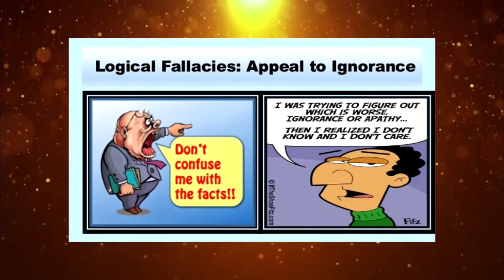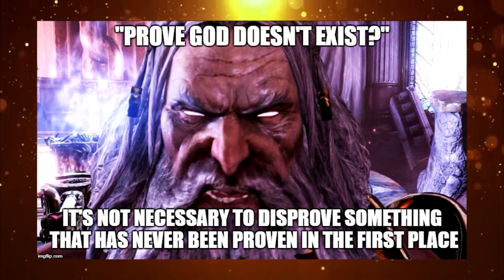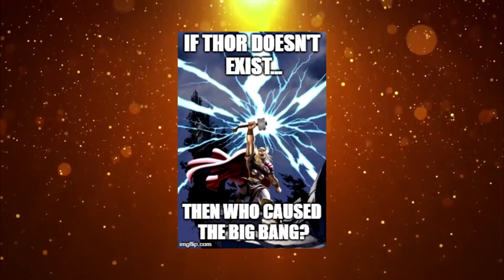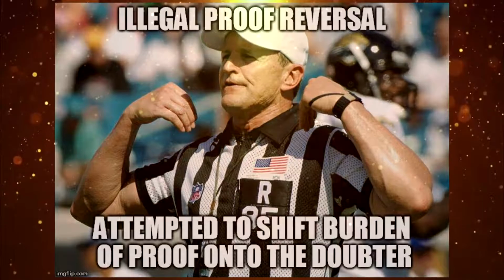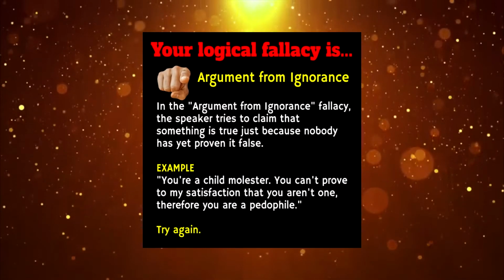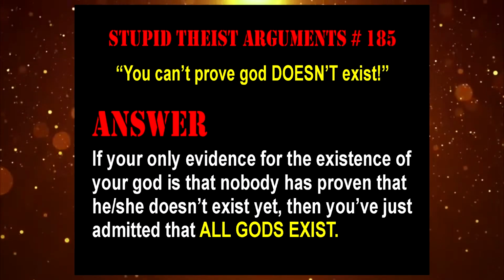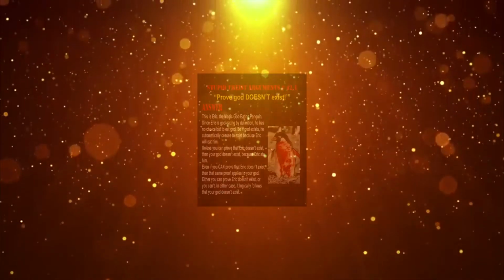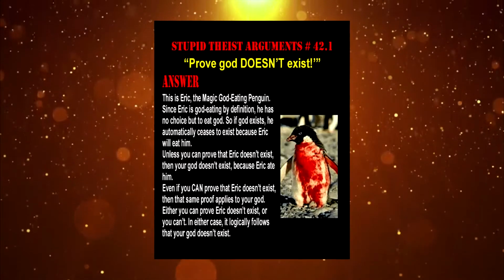Bitshite Logical Fallacies 005 Argument from Ignorance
An Argument from Ignorance (sometimes referred to as an Appeal to Ignorance) is an attempt to shift the burden of proof by claiming that if you can't prove something false, it must therefore be true.